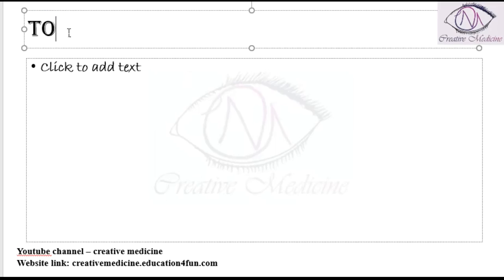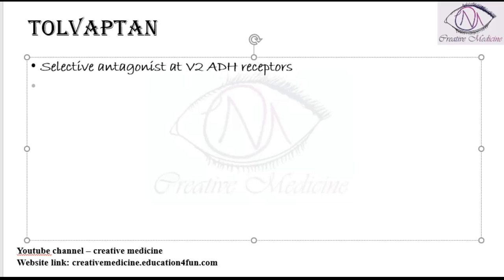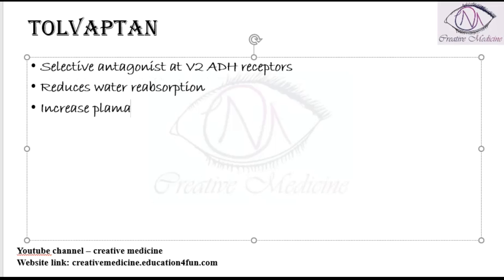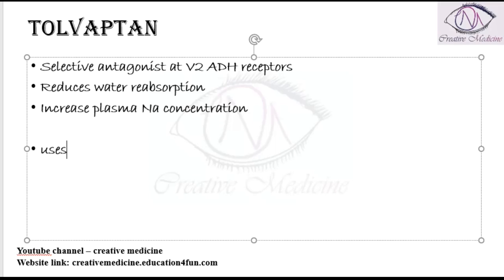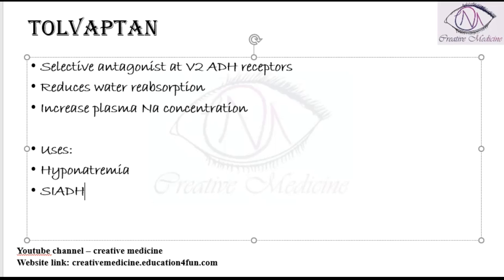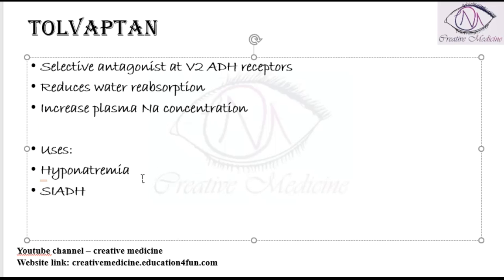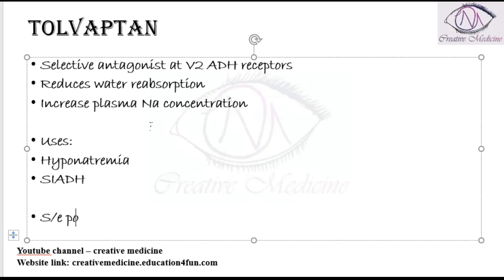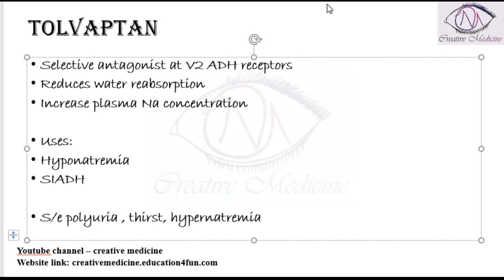Lec 3 Vasopressin Antagonist Tolvaptan